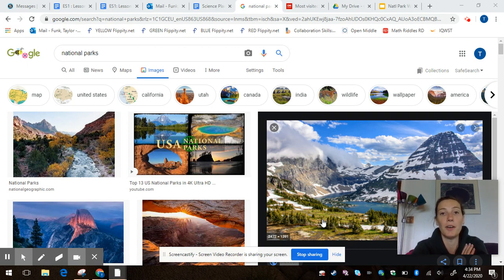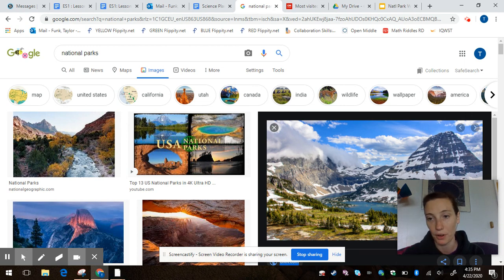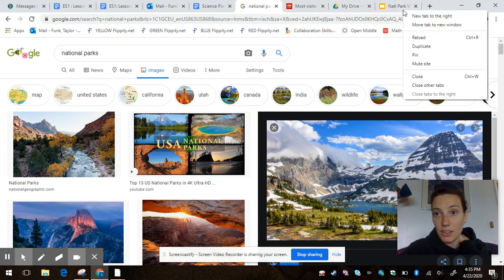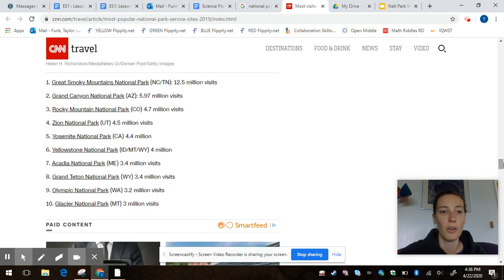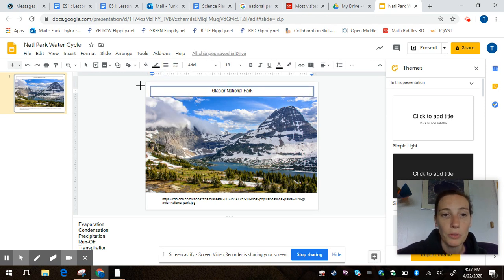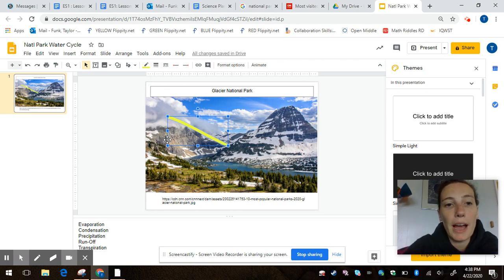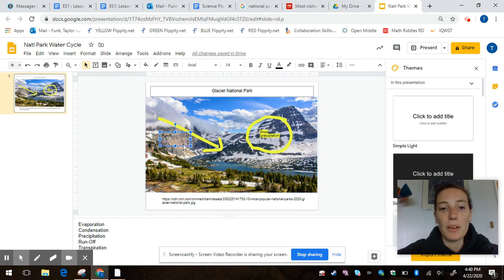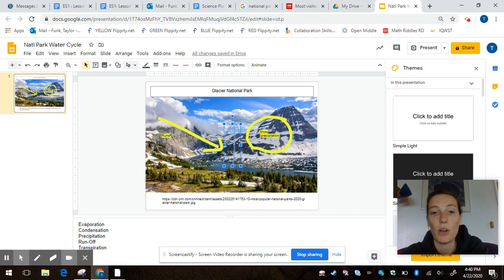Lesson 4 Sci